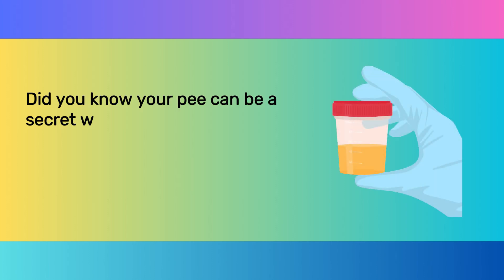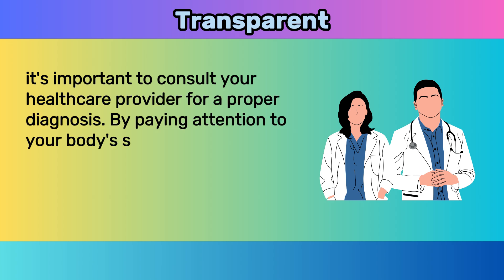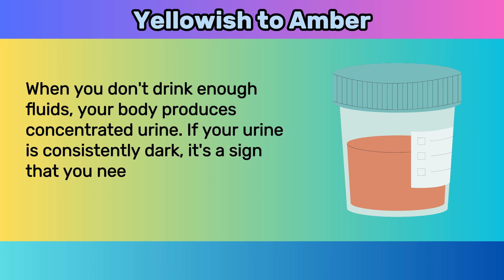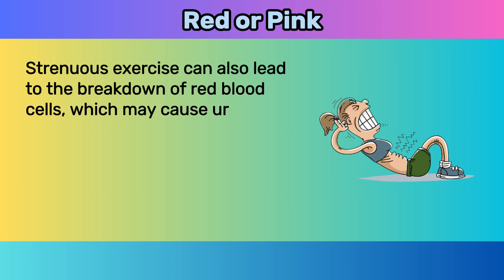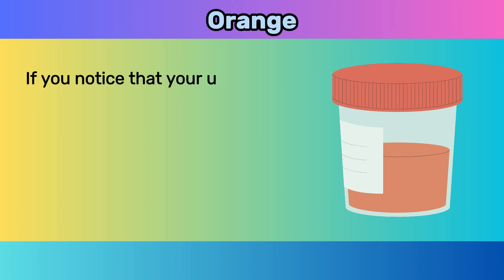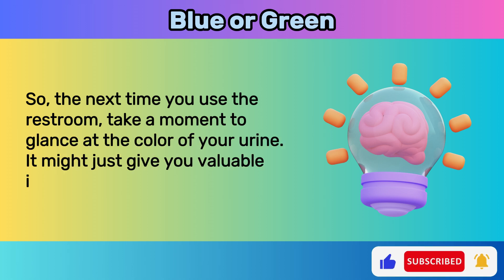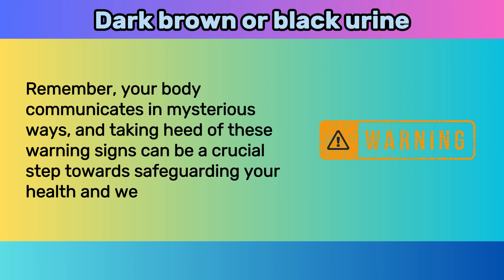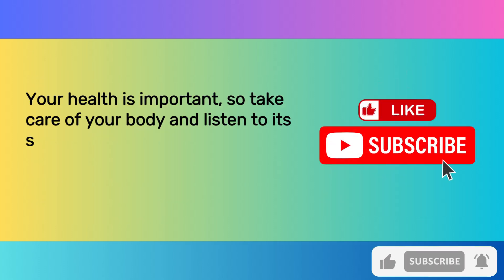What Your URINE COLOR Says about Your Health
Have you ever wondered what the color of your urine might reveal about your health? In this video, we delve into the various shades of urine and what they might indicate about your well-being. From hydration levels to potential health issues, your urine color can provide valuable insights. Join us as we explore the significance of urine color and what you can do to ensure your health stays on track.